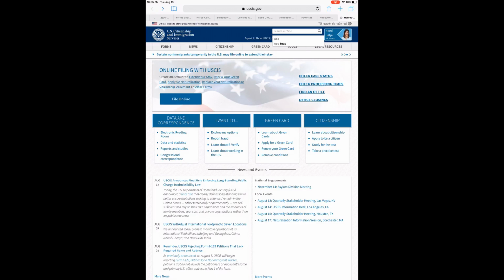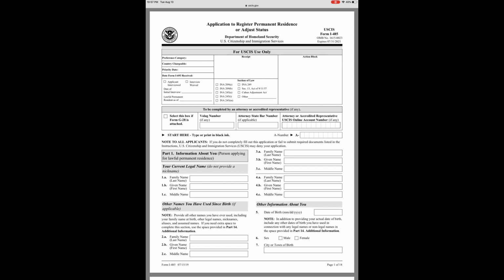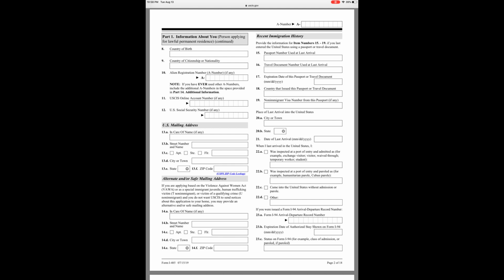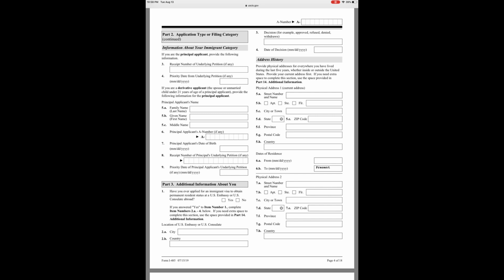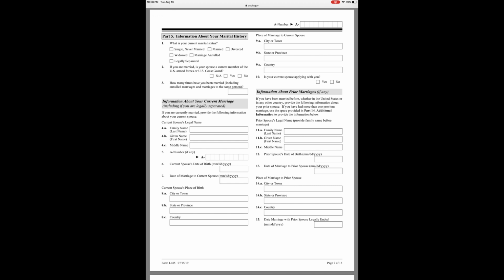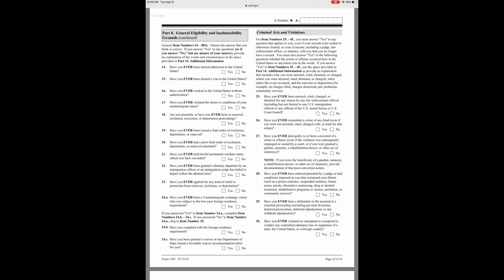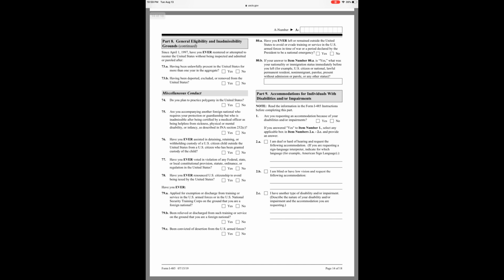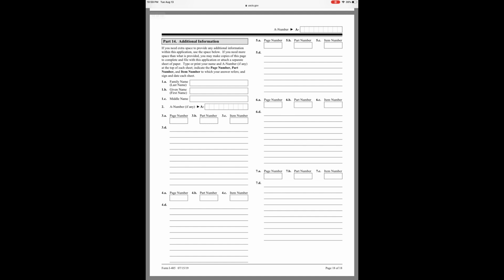How to File: Adjustment of Status (AOS) Step by Step Tutorial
This is the longest video I did on my channel. This is Part 1.

 My aim is to help those who are having a hard time or is overwhelmed in filing out their Adjustment of Status forms.

I will be uploading the form i-765 Application for Employment Authorization in the next days.

USCIS Chicago Lockbox

For FedEx, UPS, and DHL deliveries:

USCIS
Attn: FBAS
131 South Dearborn - 3rd Floor

When applicable, you must include a copy of the Form I-797 Notice, showing that your Form I-130 or Form I-360 was accepted or approved.

** Please stay informed as I will be uploading the 2 other forms you need to submit together with this. I will also be uploading a video of all the requirements I have sent on my packet and the AOS Interview  checklist, tips and preparation video.